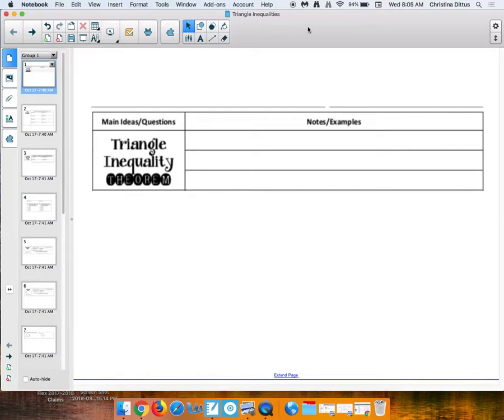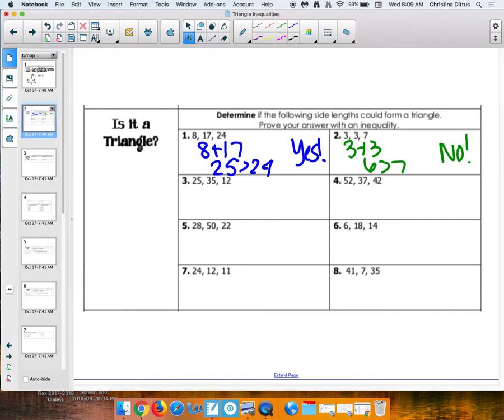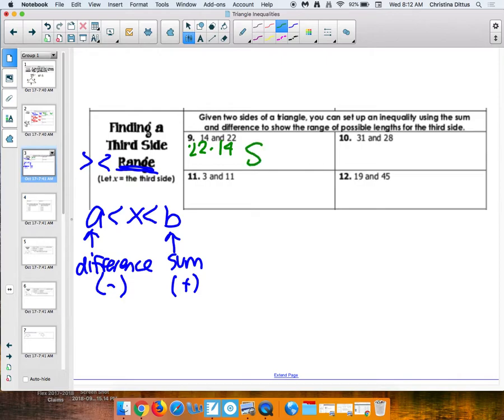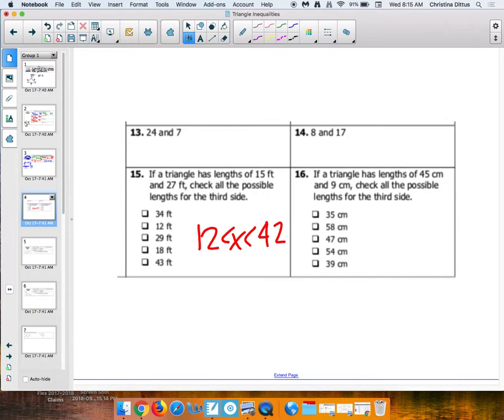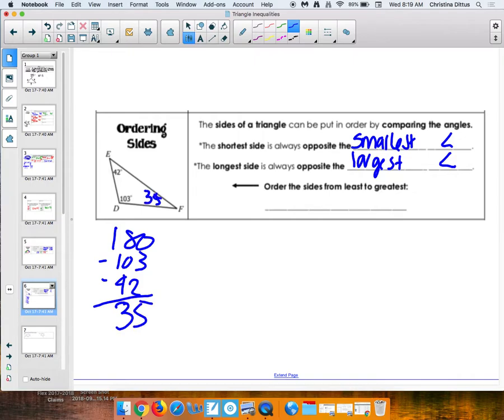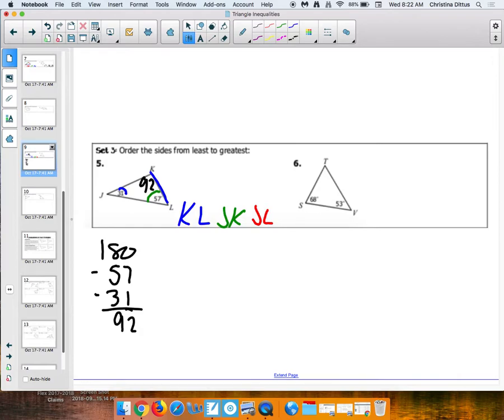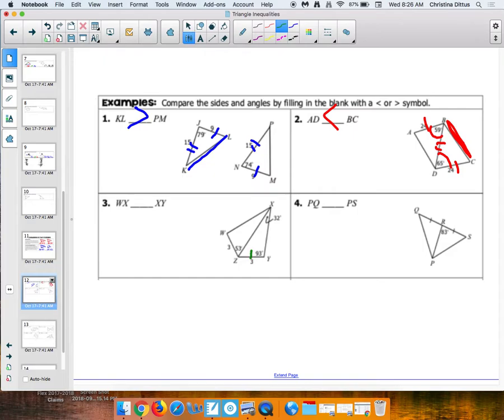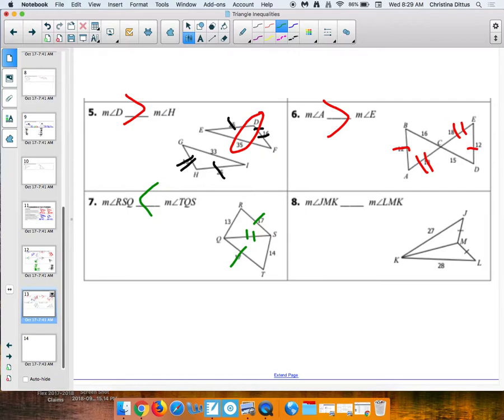Triangle Inequality Video Lesson